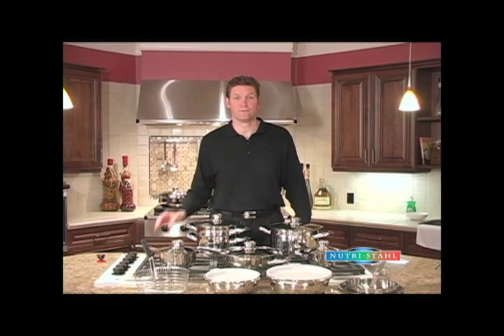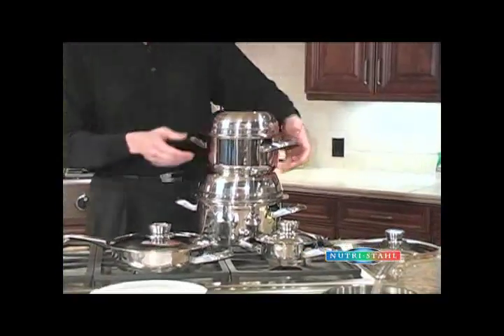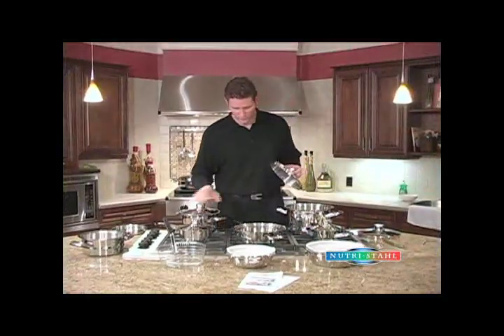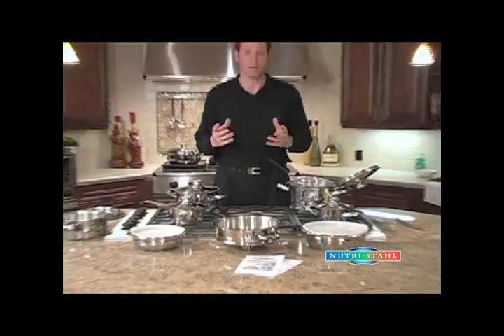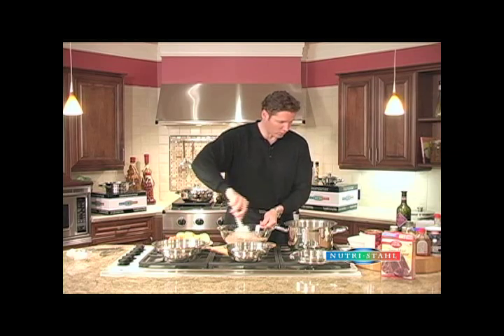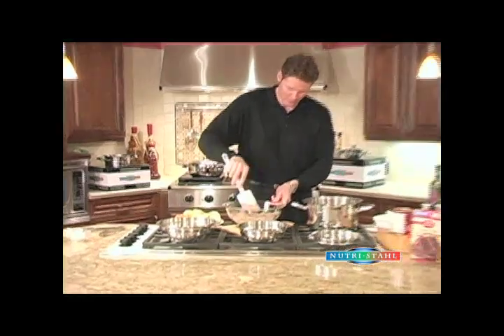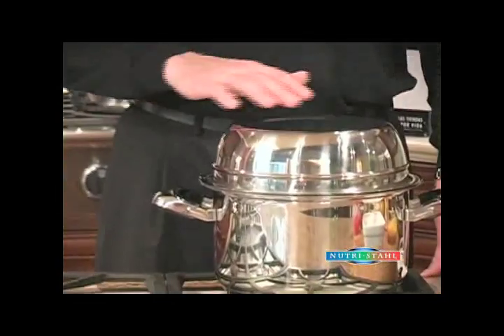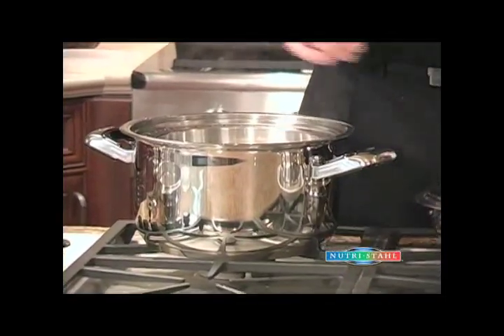Nutri Stahl Cooking System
Nutri Stahl Cooking System includes:

Cooking an Entire Meal All in One Unit
Atlantic Salmon with Grilled Asparagus